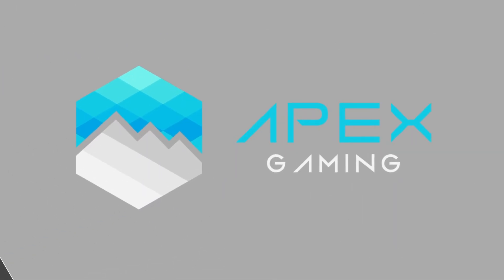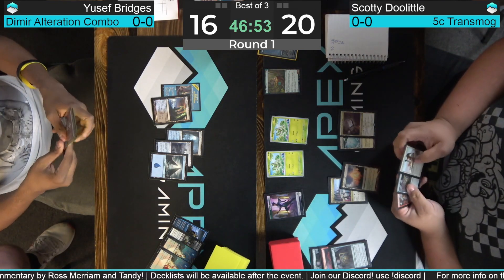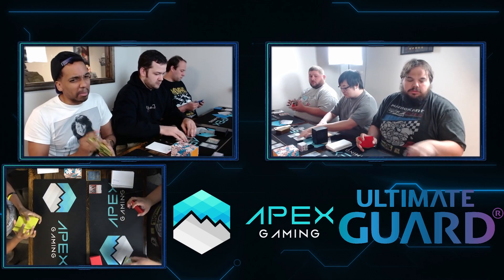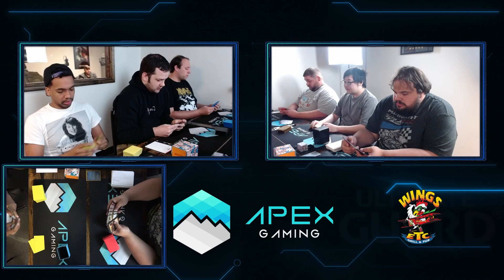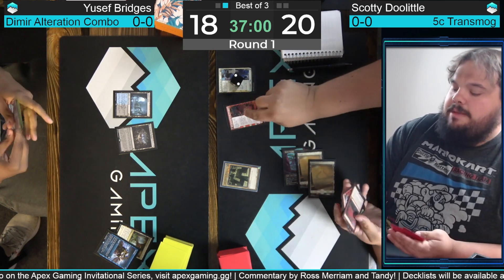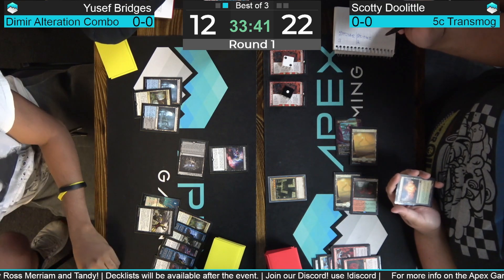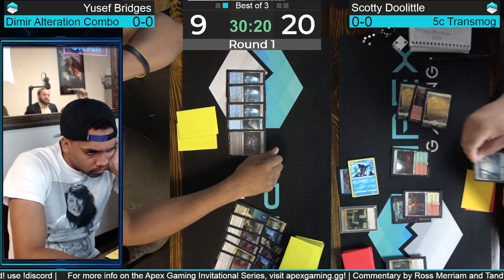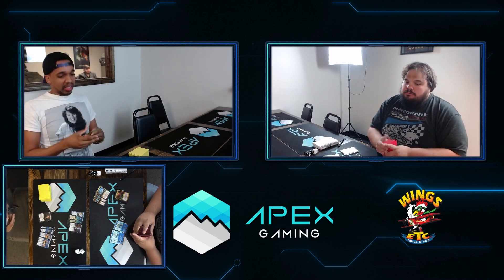$2000 Pioneer Open | Dimir Archfiend Combo vs 5c Transmogrify | Round 1